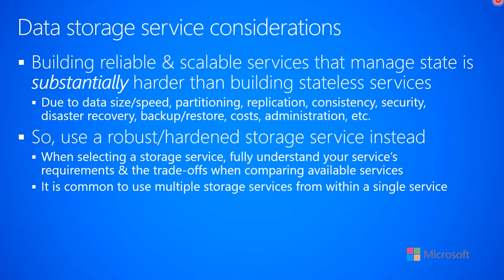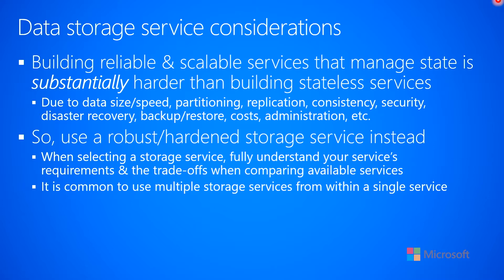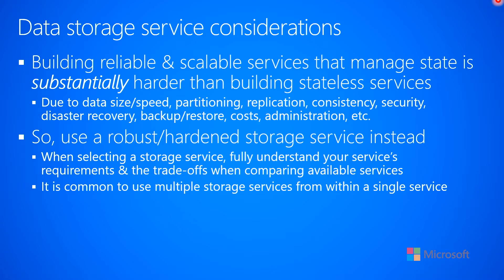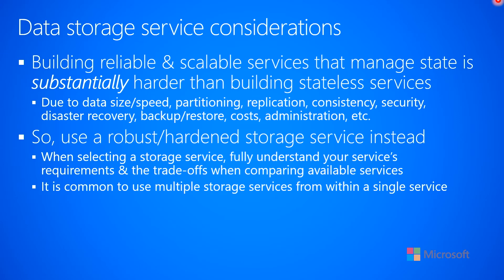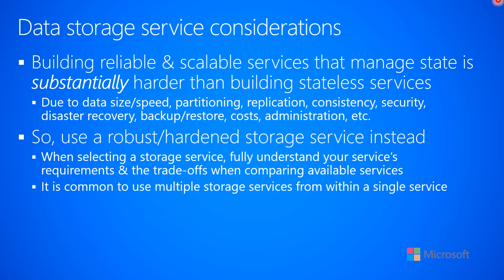6.1.a-Data Storage--Fundamentals--Data storage service considerations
This video discusses what makes building reliable & scalable data storage services substantially more harder than building stateless services.